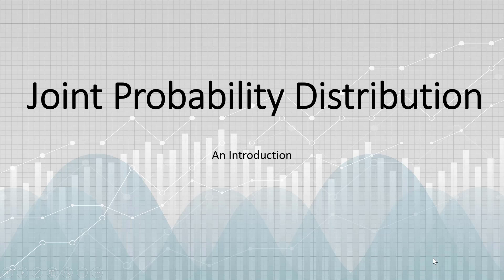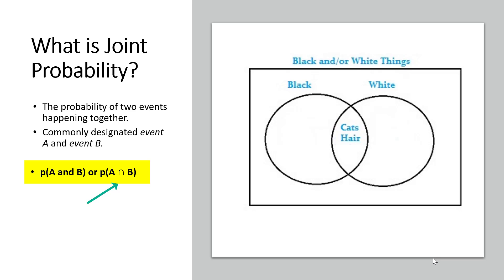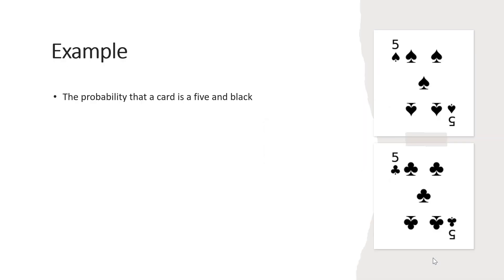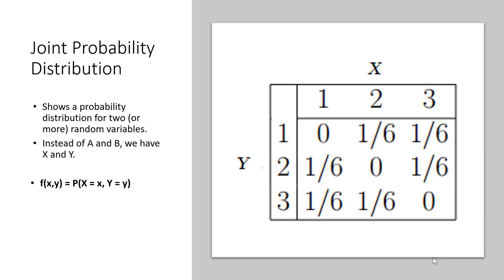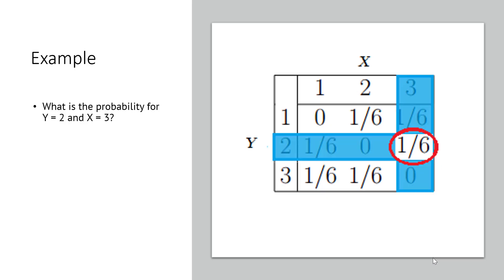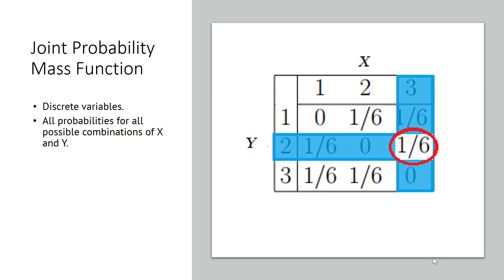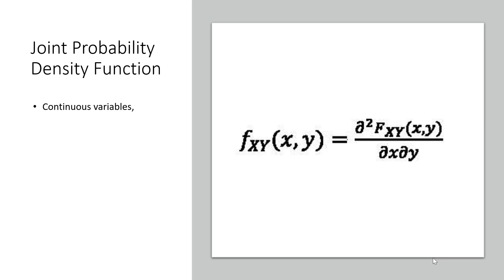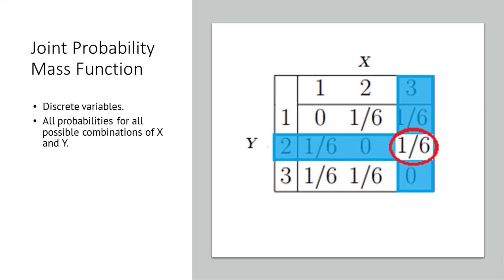Joint Probability Distribution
An introduction to joint probability.
00:00 What is joint probability?
00:41 Joint probability Venn diagram
01:38 Joint probability table
02:51 Joint PMF Example
03:30 Joint PDF Example